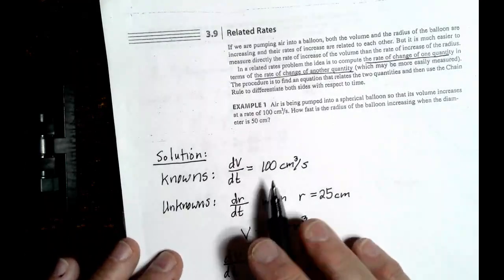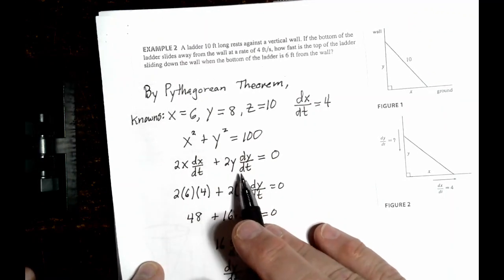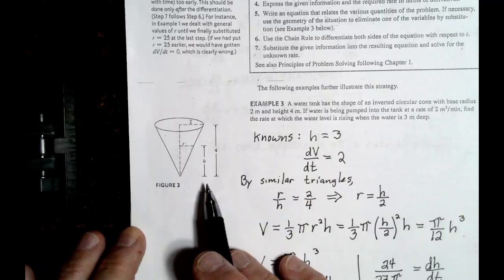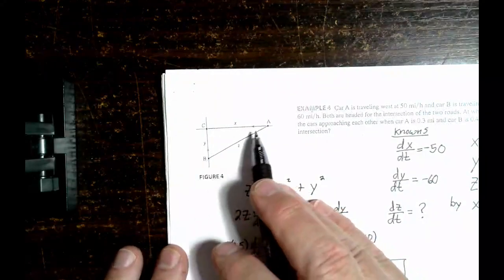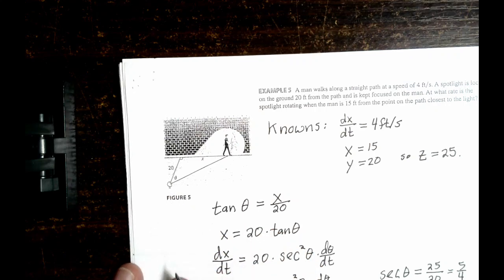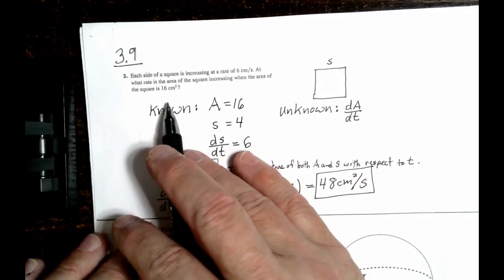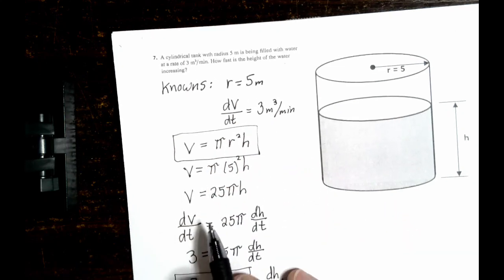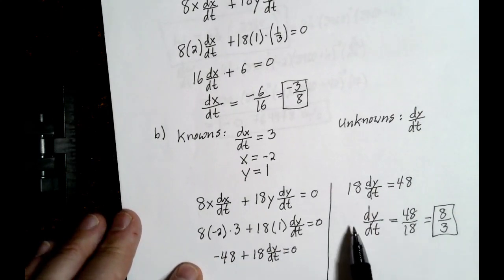video 121 Math 151 3 9